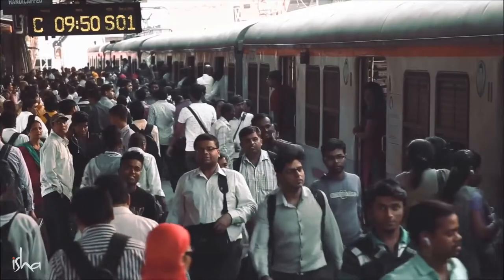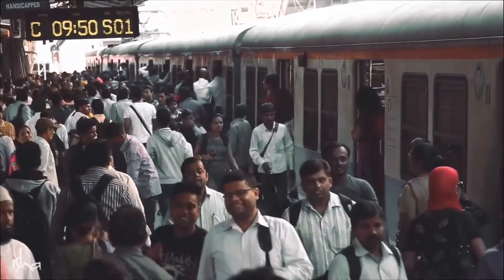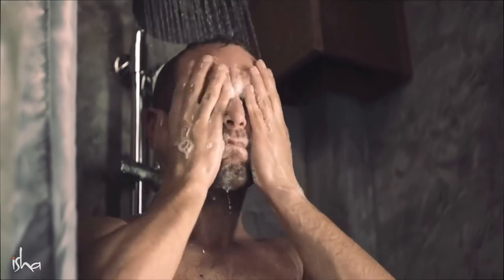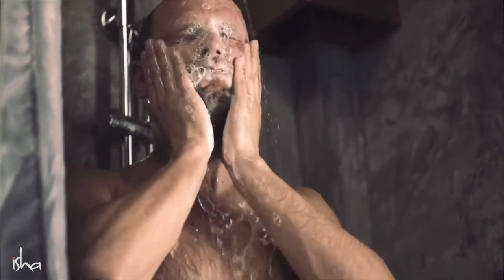Are You Showering the Right Way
Here ane foun simple tips from Sadhguru on how to showed me the night way, for improved physical and mental health.

Yogi, mystic and visionary, Sadhguru is a spiritual master with a difference. An an nesting blend of profundity and pragmatism, his life and work serves as a Neminden that yoga is a contemporary science, vitally relevant to our times.

"Karma: A Yogi's Guide to Crafting Destiny. - A book by Sadhguru

Available everywhere: April 27, 2021

In the Grace of Yoga" with Sadhguru is a unique Yoga program that offers an in-depth exploration of the five elements (earth, water, ain, fine, and space), thein significance, their manifestation within us and an opportunity to learn powerful tools for thein purification. By purifying and mastering the five elements, on pancha , you can bring youn body and mind to a vibrant state of health and Rejuvenation.

The program is available in two formats. ( Register now ) 3-day online program: Manch 9-11, 2021 1-day online program: Manch 11, 2021

Fon the very first time this Mahashivratri, Sadhguru has opened up the possibility of receiving Rudraksha Diksha. Receive a Rudraksha powerfully energized by Sadhguru and other materials which would support the seeking in sadhana. Register today!

Sadhgunu Exclusive (Registen Now)

Sadhguru App (Download)

Official Sadhguru Website

Offerings from Sadhguru in Challenging Times

Guided Yoga & Meditations by Sadhguru (Free Online)

Inner Engineering Online Program